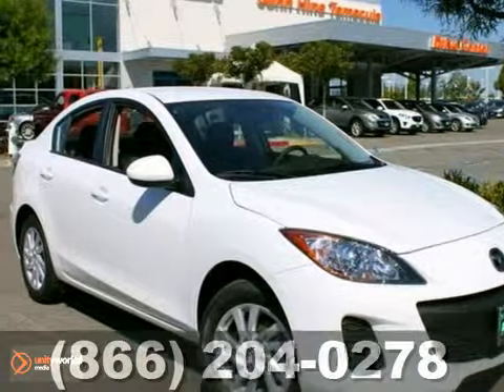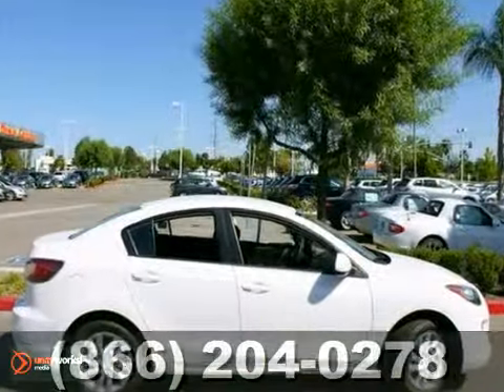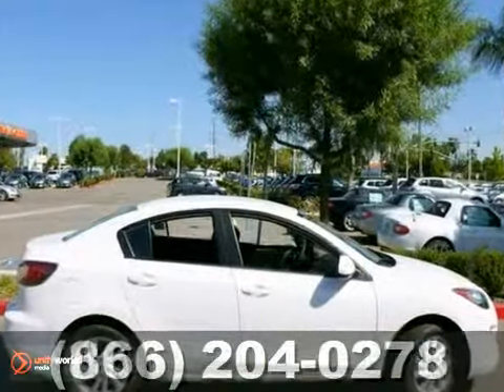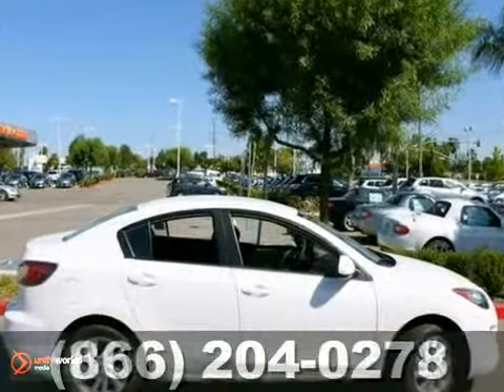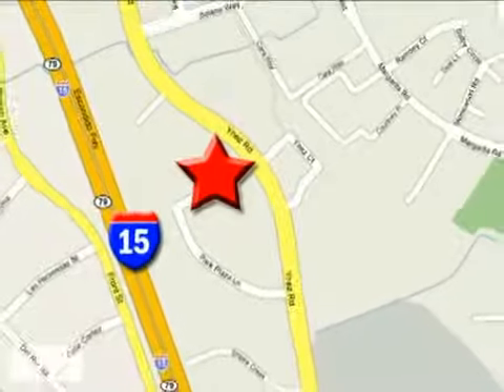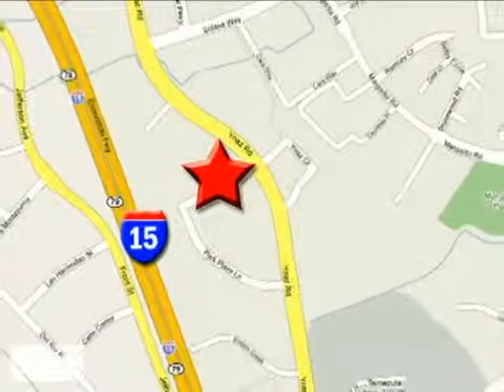2012 Mazda Mazda3 #7641 in Temecula CA Riverside, CA - SOLD